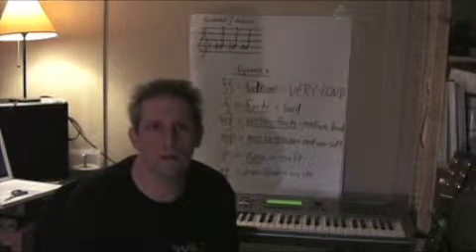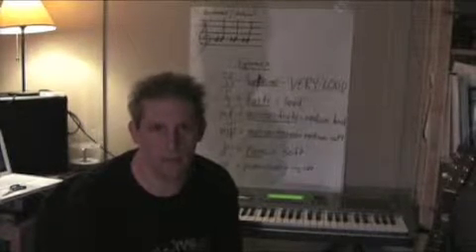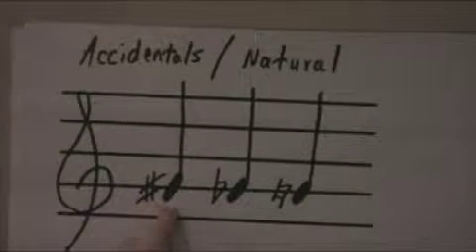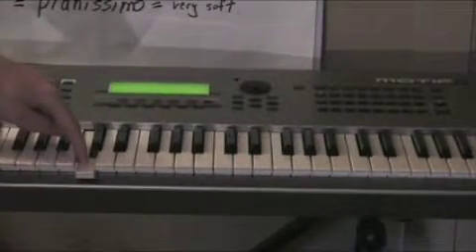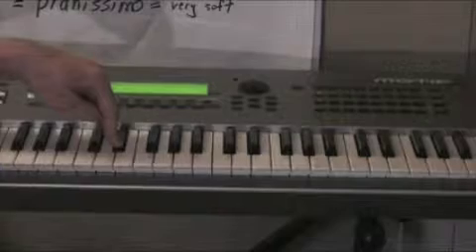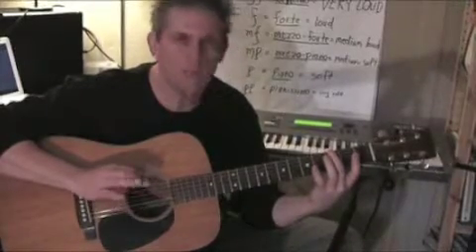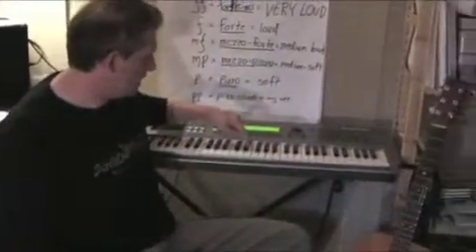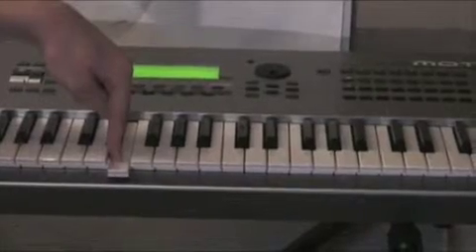Basic Music Theory 26 (Enharmonic)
This clip introduces sharps , flats and the natural symbol.  When and why are they used?